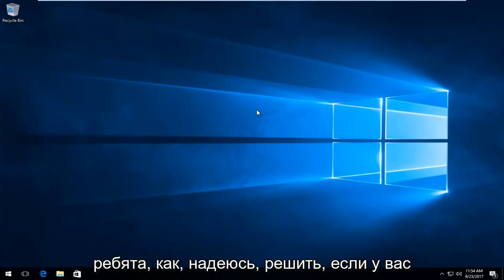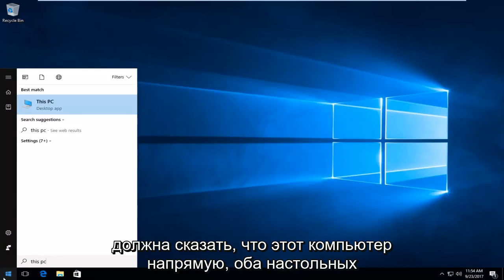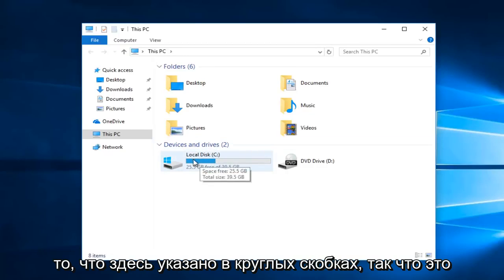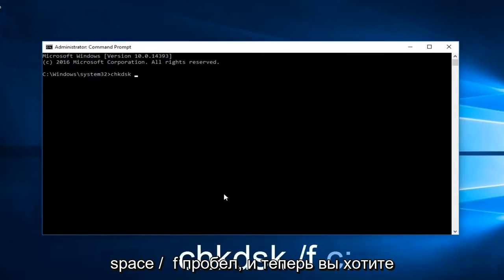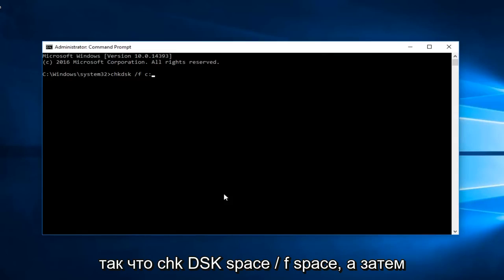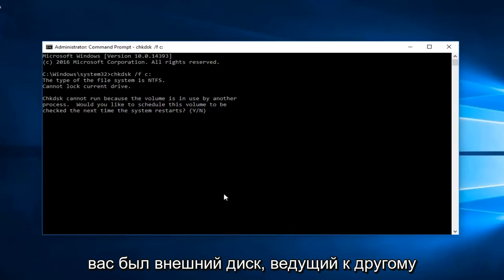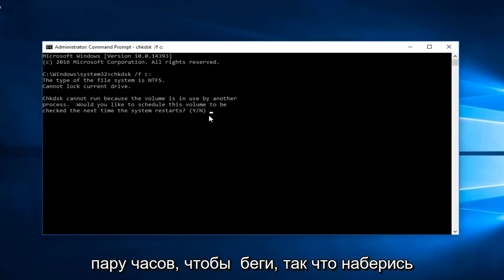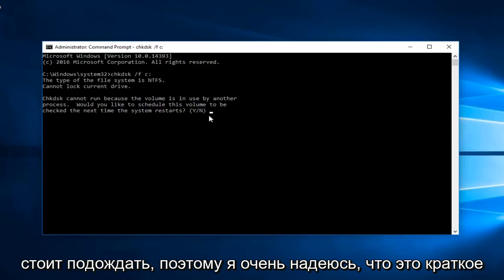Файл или каталог поврежден место не доступно, как исправить Windows 11/10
Исправьте файл или каталог поврежден и нечитаем.

Вы можете увидеть эту ошибку после попытки открыть что-нибудь с USB-накопителя. Или, в зависимости от того, как настроен ваш компьютер, оно может появиться сразу после того, как вы вставите диск в компьютер.

Проблемы, рассматриваемые в этом руководстве:
c файл или каталог повреждены и нечитаемы
загрузка файла или каталога повреждена и нечитаема
файл или каталог c boot повреждены и не читаются, запустите утилиту chkdsk
файл или каталог c повреждены и нечитаемы
файл или каталог c повреждены и не читаются Windows 7
файл или каталог повреждены
файл или каталог повреждены и нечитаемы

Это руководство применимо к компьютерам, ноутбукам, настольным компьютерам и планшетам под управлением операционных систем Windows 11, Windows 10, Windows 8 / 8.1, Windows 7. Работает для всех основных производителей компьютеров (Dell, HP, Acer, Asus, Toshiba, Lenovo, Samsung).